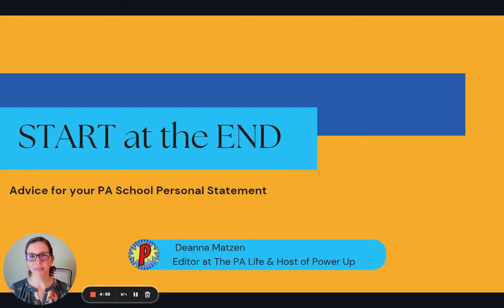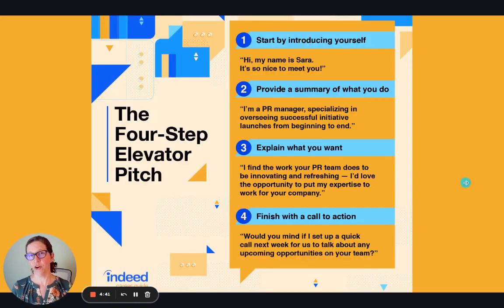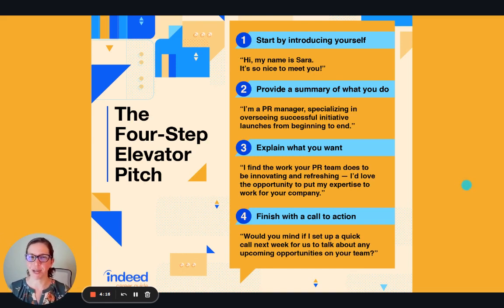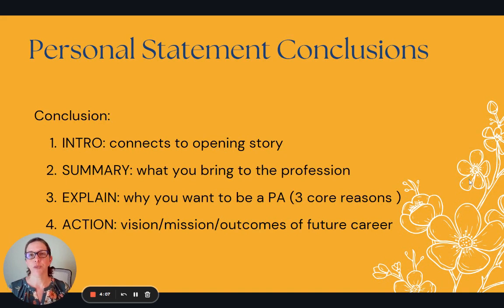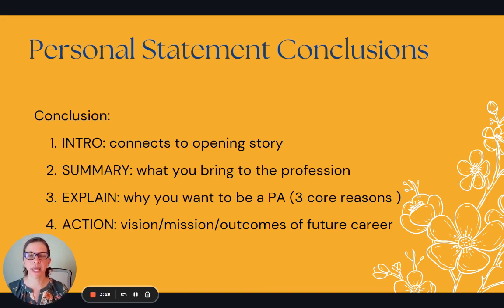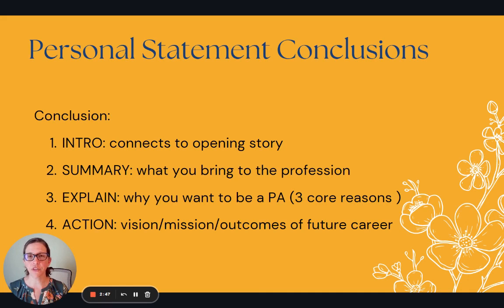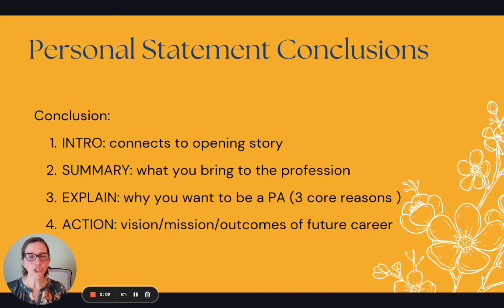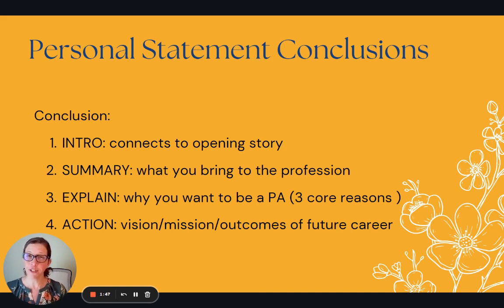Start at the End : Advice for your PA School Personal Statement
Not sure what to include in your personal statement? Start at the End! The conclusion should summarize your entire essay. Consider the structure of an elevator pitch to write your conclusion and guide the content of your personal statement!